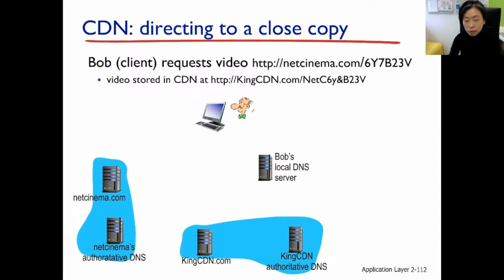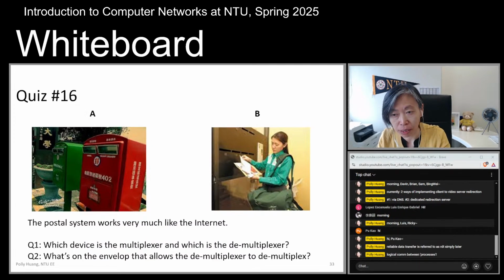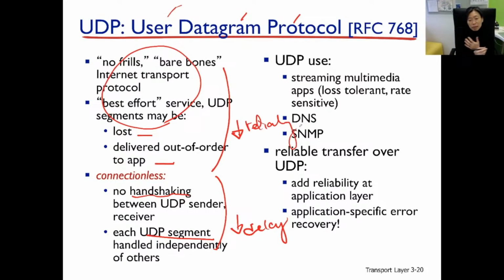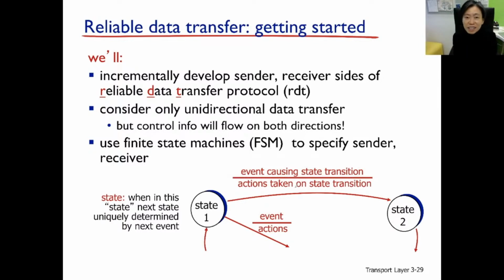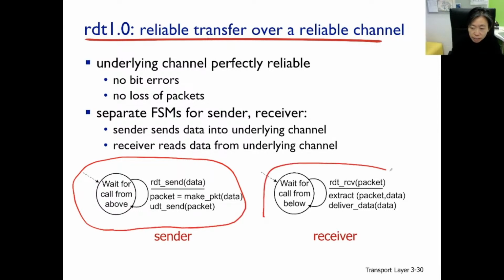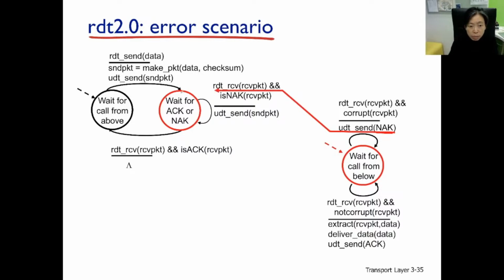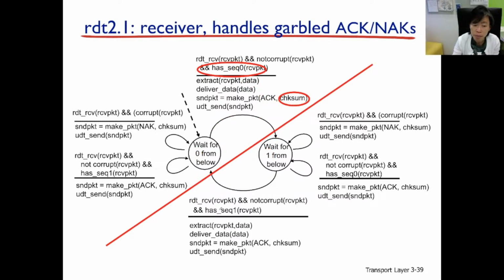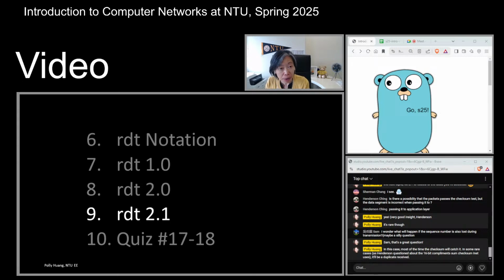pollys intro-cn s25 ep13 (04/02/2025)